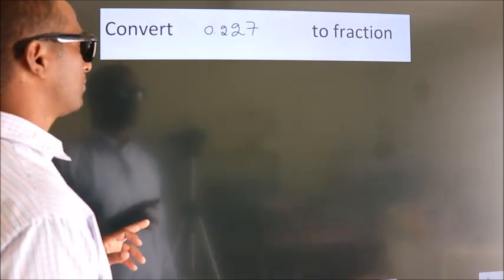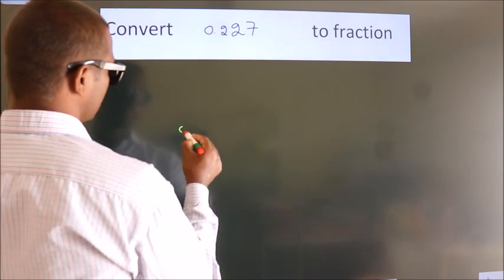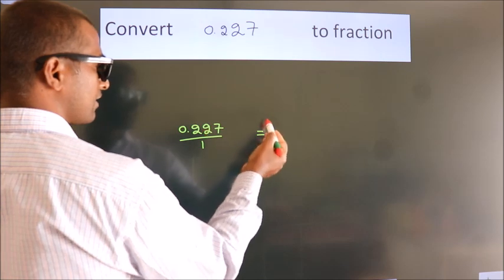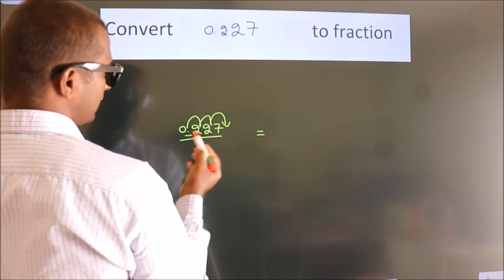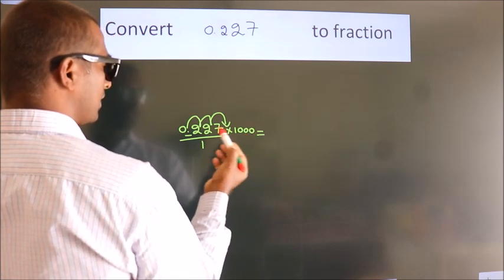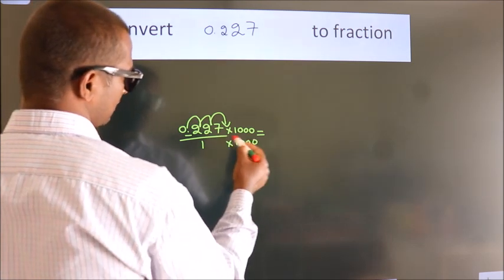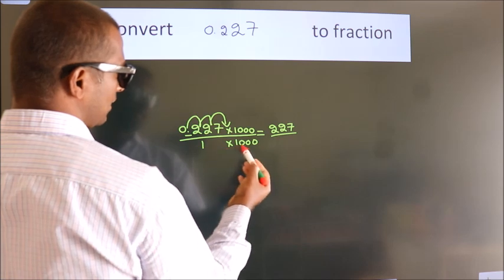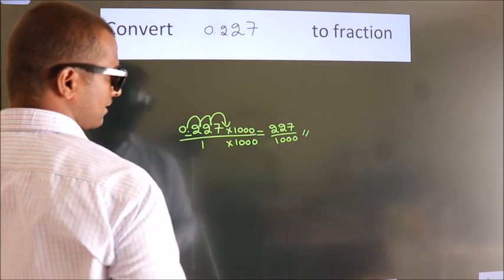CONVERT DECIMAL 0.227 = ?/? TO FRACTION